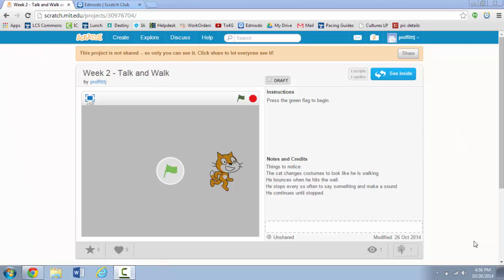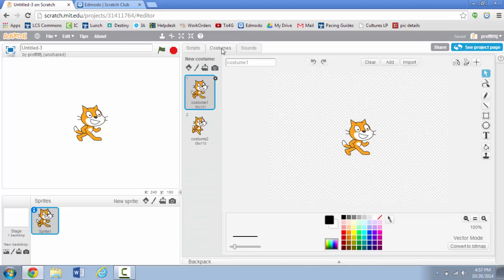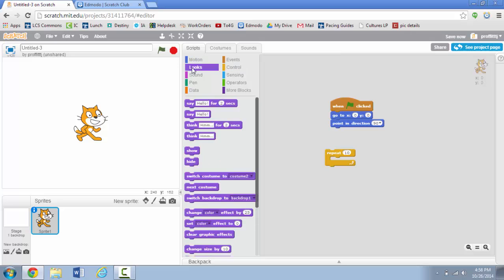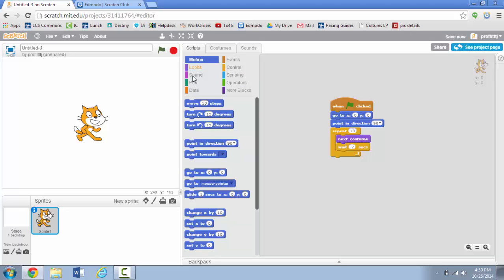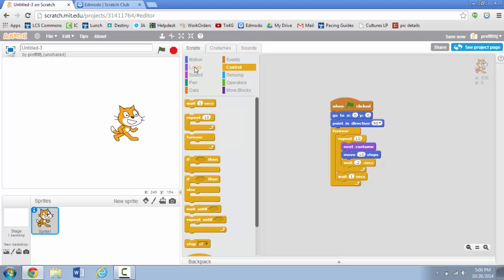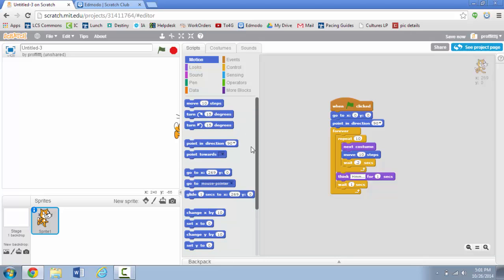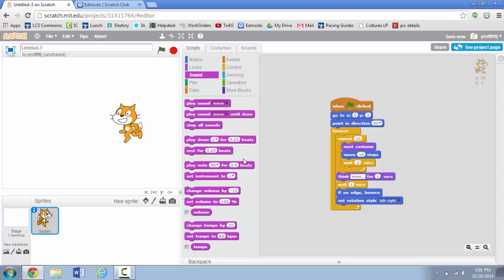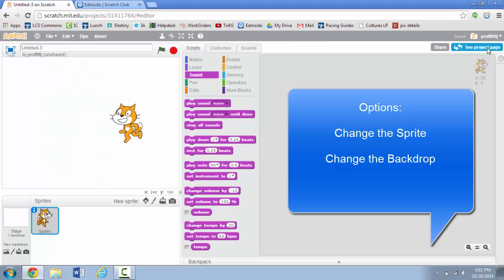Scratch Club Week 2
Includes challenge and directions for Week 2.  You have to make the sprite change costumes, walk/wait/repeat, say something, and make a sound.  Feel free to change the sprite or backdrop.  Share on Edmodo when you are done!